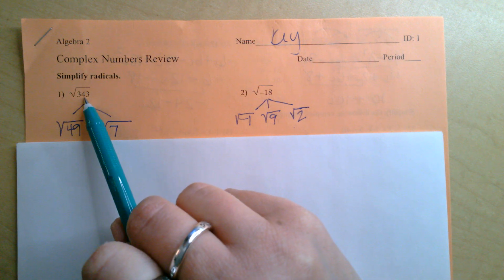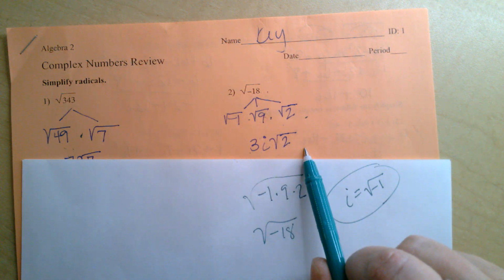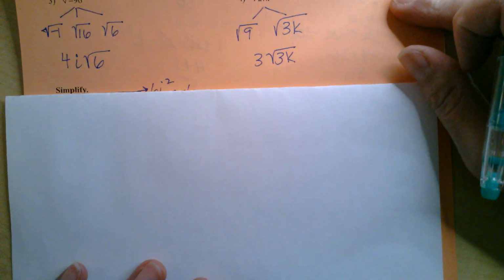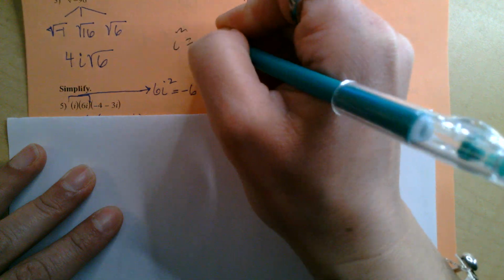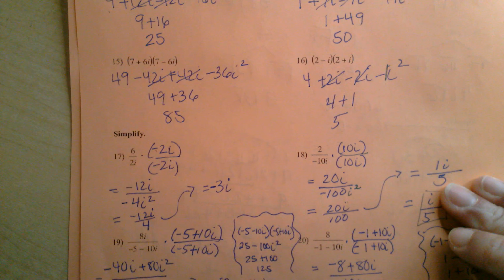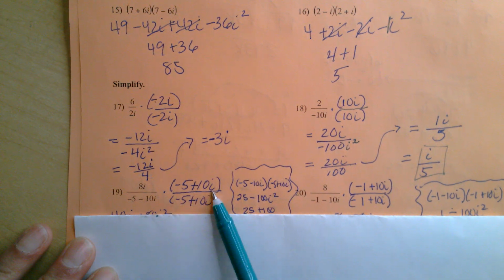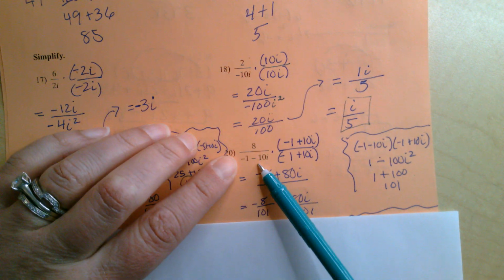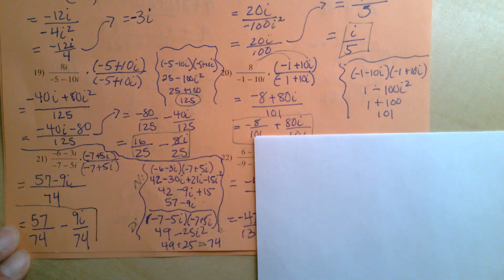Complex Numbers Review